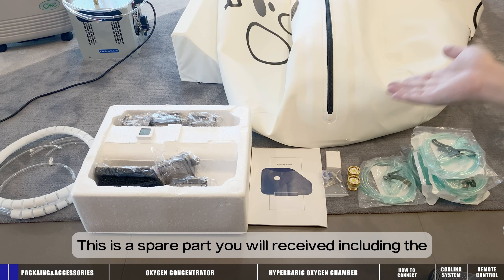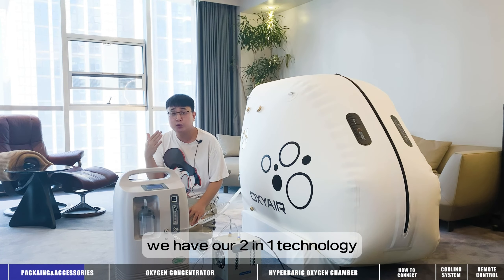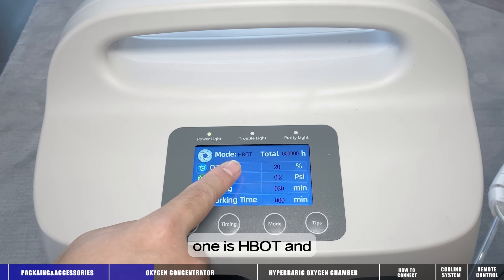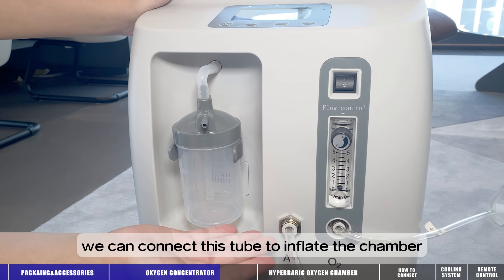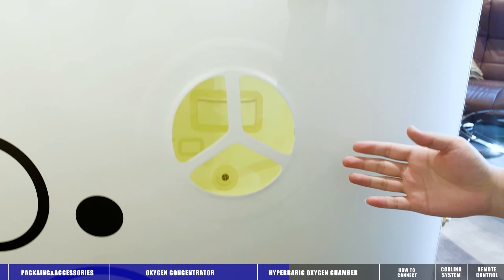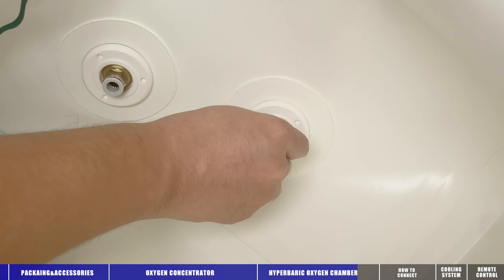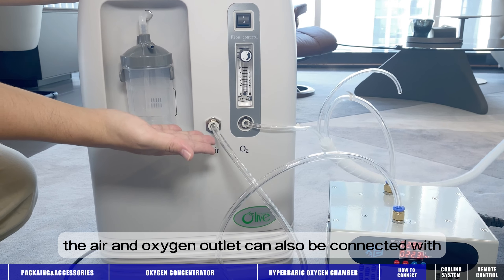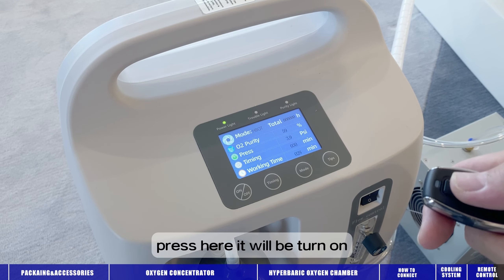Sitting Hyperbaric Oxygen Chamber With Full explanation（From the accessories to the product features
WeChat: 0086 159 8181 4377

What'sapp: 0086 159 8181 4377

Company Profile:
Zhengzhou Olive Electronic Technology Co.Ltd is a professional manufacturer of oxygen concentrators,
we can provide different flow oxygen concentrators and CPAP
3L oxygen concentrator
5L oxygen concentrator
8L oxygen concentrator
10L oxygen concentrator

All oxygen concentrators are got Medical CE and ISO

10L oxygen concentrator and BIPAP machine can be used by COVID-19 patients.

We will show our factory and products video here.